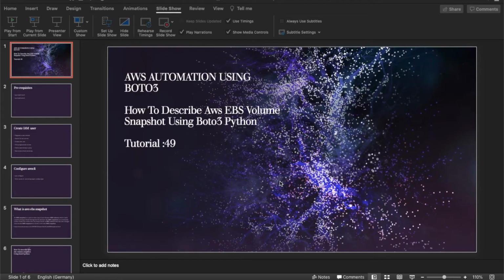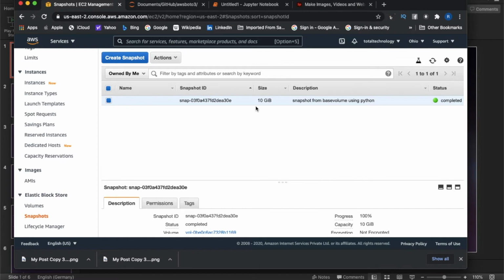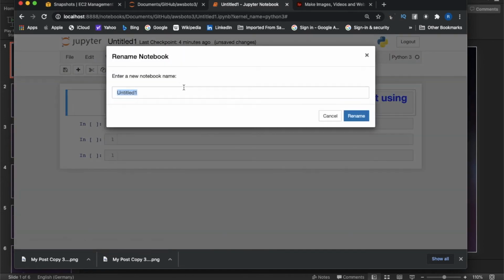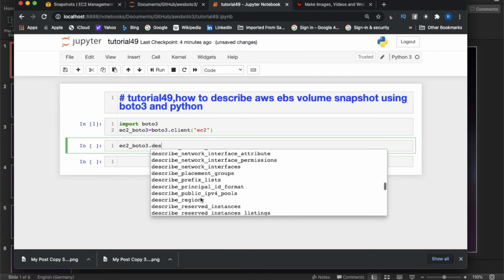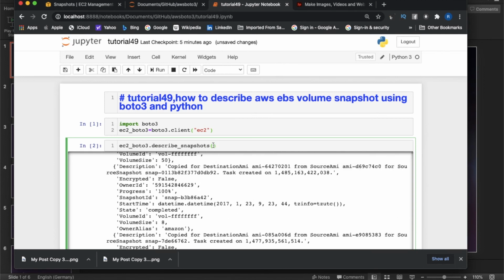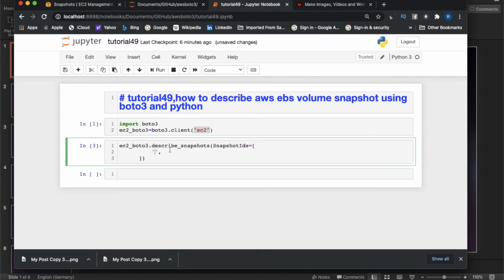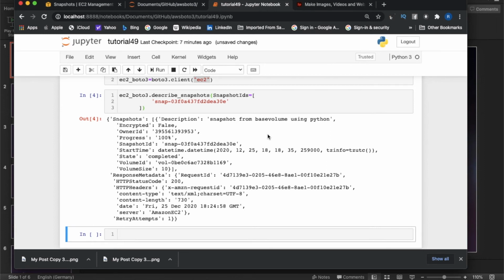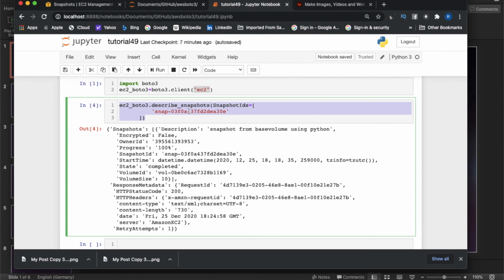Aws Automation Using Boto3 Python|Describe Aws Ebs Volume Snapshot Using Boto3 Python|Part:49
how to download files from aws s3 bucket using boto3 python
how to describe aws security groups using boto3 python
how to create aws security groups using boto3 python
how to create inbound rule FOR aws security groups using boto3 python
how to change aws inbound rule description using boto3 python
how to remove inbound rule from aws security group using boto3 python
how to remove aws vpc using boto3 python
how to launch aws ec2 instance using boto3 python
how to launch aws ec2 instance with key pair using boto3 python
how to launch aws ec2 instance to connect from ssh client using boto3 python
Get All AWS EC2 Instance Id's using boto3 python
Create Multiple AWS EC2 Instance Id's using boto3 python
enable & disable monitoring for aws ec2 instance using boto3 python
how to edit aws ec2 instance type using boto3 python
how to Disable AWS Ec2 Instance Termination Using Boto3 Python
Modify Security Group For AWS Ec2 Using Boto3 Python
Delete Key Pair For AWS Ec2 Instance Using Boto3 Python
Describe Key Pair For AWS Ec2 Instance Using Boto3 Python
Delete all keys pairs For AWS Ec2 Instance Using Boto3 Python
Delete all key pairs from aws account
Launch AWS Ec2 Instance From Csv Input Using Boto3 Python
how to create aws ebs volume using boto3 python
how to attach aws ebs volume to ec2 instance using boto3 python
how to detach aws ebs volume from ec2 instance using boto3 python
how to modify aws ebs volume  size using boto3 python
how to describe aws ebs volume using boto3 python
how to delete aws ebs volume using boto3 python
Describe AWS EBS Volume Modification Using Boto3 Python
how to Import Custom vm Image As AMI Using  Boto3 Python
Create Aws Ebs Volume Snapshot Using  Boto3 Python
aws snapshot using python
aws volume snapshot using python
Create Aws Ebs Volume From Snapshot Using  Boto3 Python
Delete Aws Ebs Volume Snapshot Using  Boto3 Python
Describe Aws Ebs Volume Snapshot Using  Boto3 Python